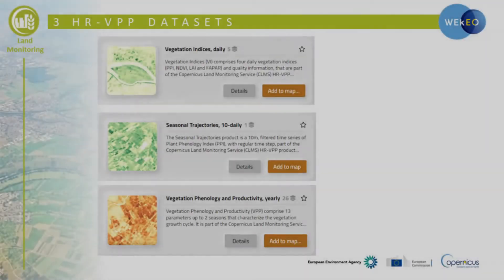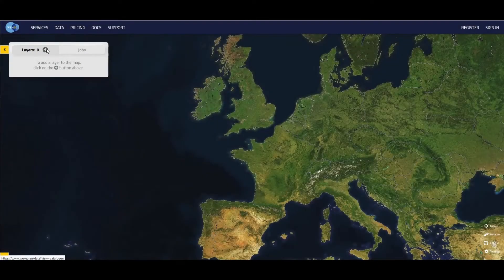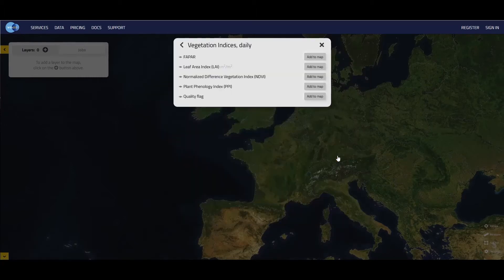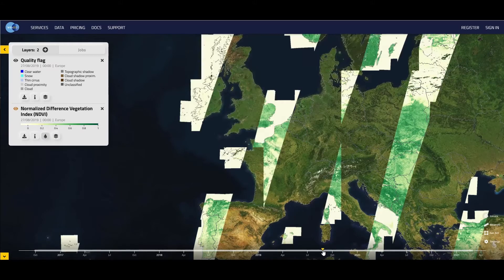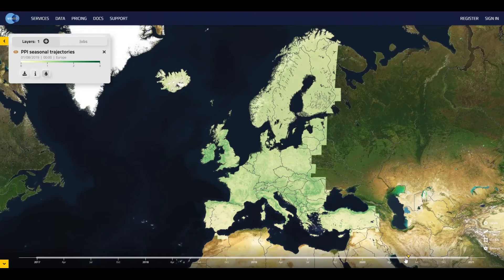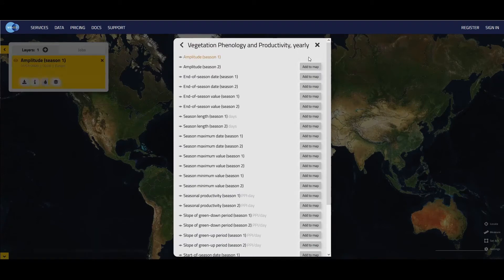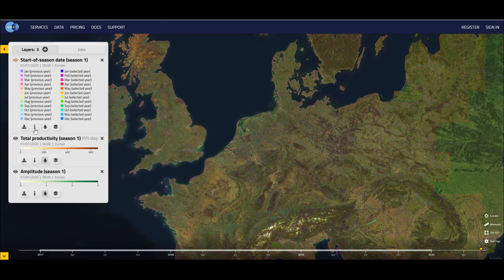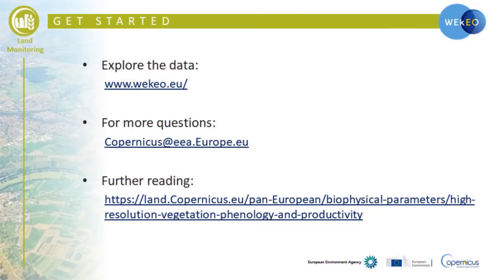Copernicus Land Monitoring Service - Discover and view HR-VPP products through WEkEO portal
Explore High Resolution Vegetation Phenology and Productivity on the WEkEO DIAS platform:

Vegetation phenology and productivity describe the periodic plant life cycle events across the growing seasons. Vegetation phenology and productivity with remote sensing are typically monitored by means of time series of vegetation indices. Vegetation indices address the amount of green biomass and allow the differentiation of the intensity of photosynthetic activity. This in turn depends on the plant functional types and dynamics during the growing season.

Copernicus Land Monitoring Service is proud to deliver this new product as part of their portfolio.